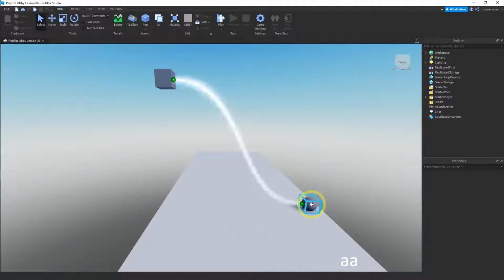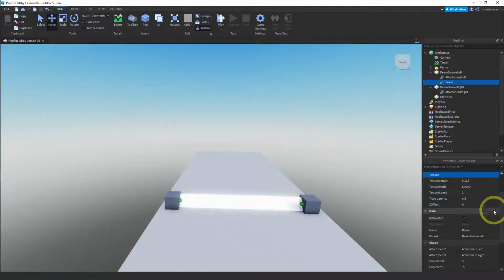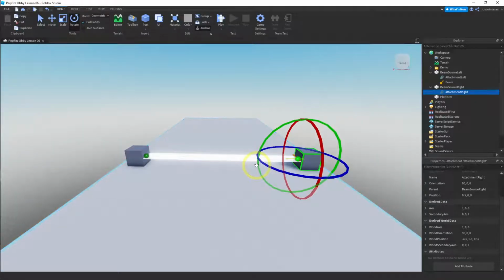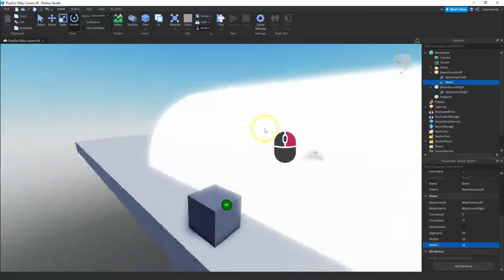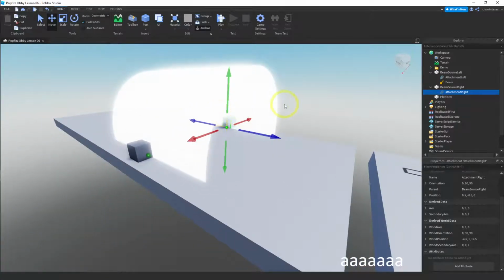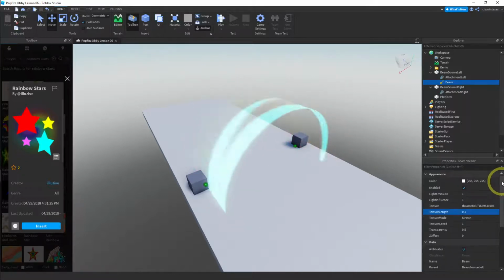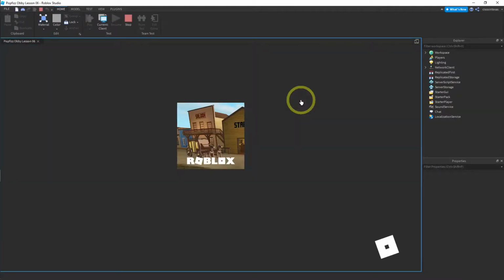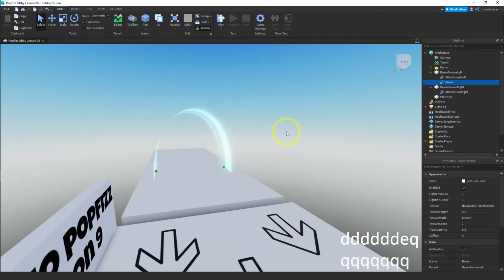Roblox Studio - The Beam Arch